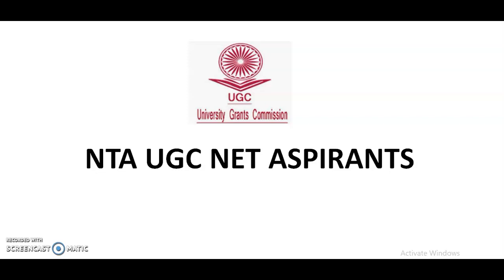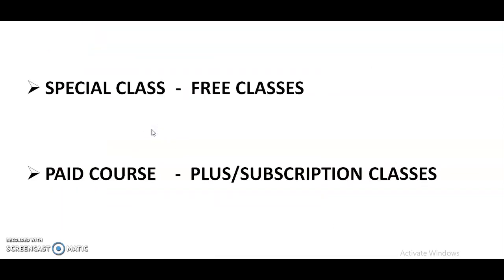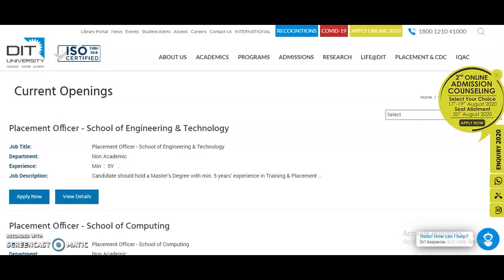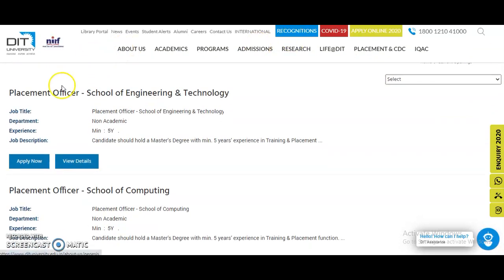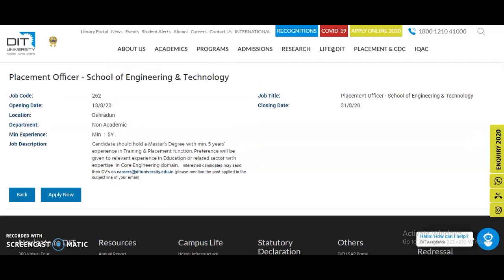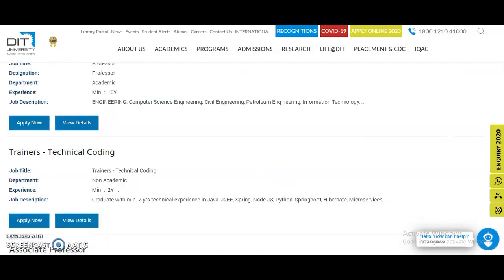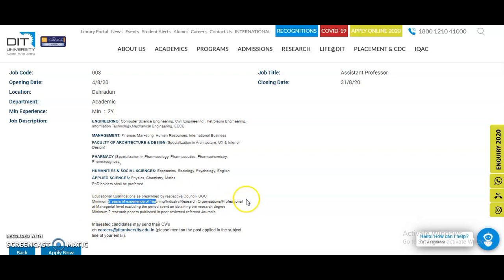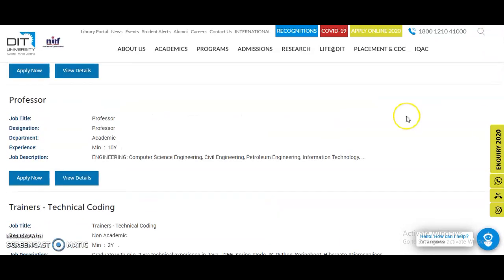Assistant Professor Vacancies in University | Non UGC NET | No PhD